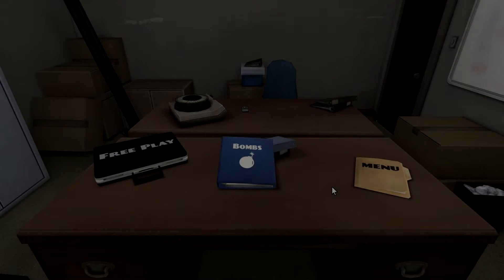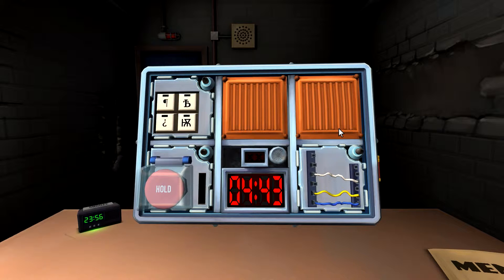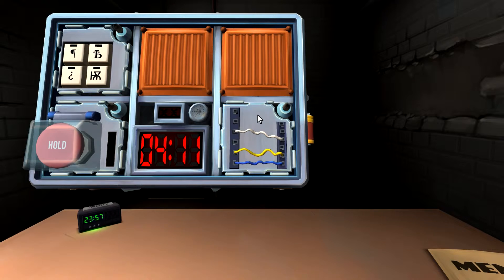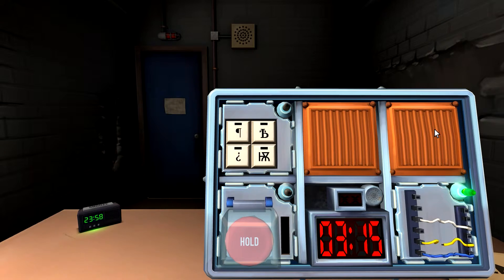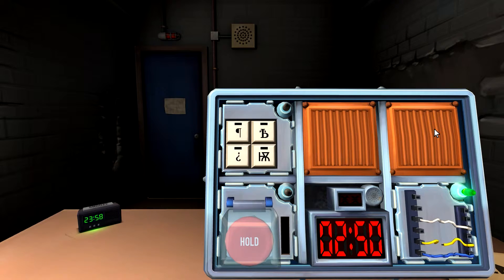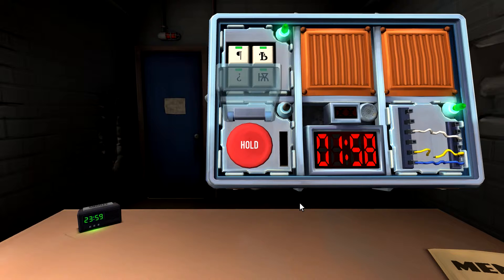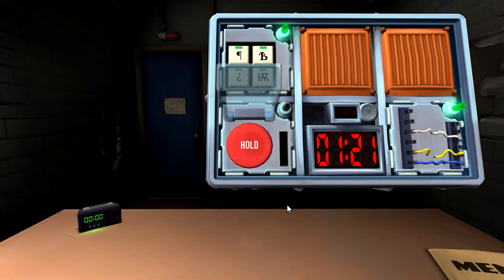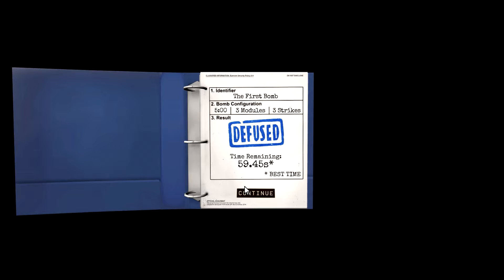Testing Friendships With KTaNE: John's Turn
Arthel was there for some reason but he didn't help. Probably did the opposite of helping actually...

I decided to test my friendships with Keep talking and nobody explodes, they won't know when its about to happen or even if it's just a game. Who can I trust to help me in stressful situations, let's find out.

Keep Talking and Nobody Explodes is a fun game and people interested can find out more about it